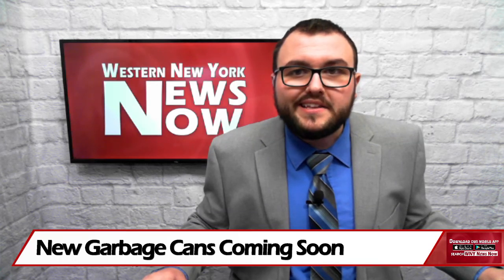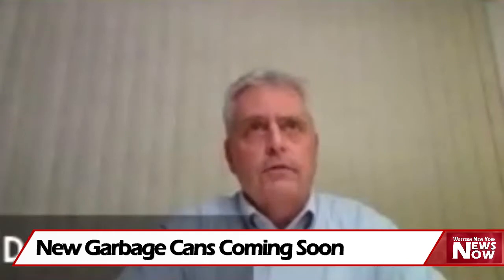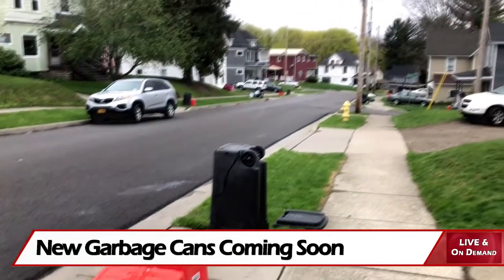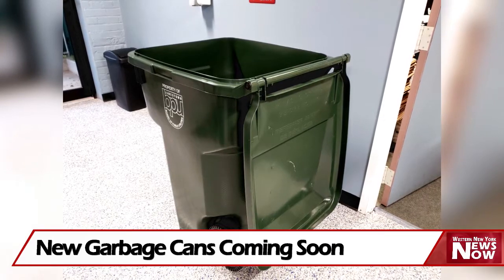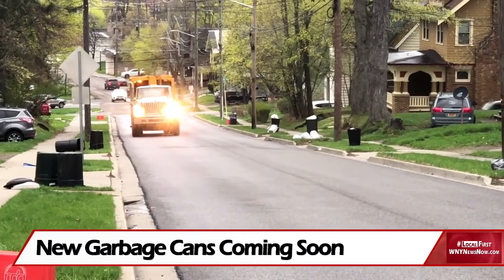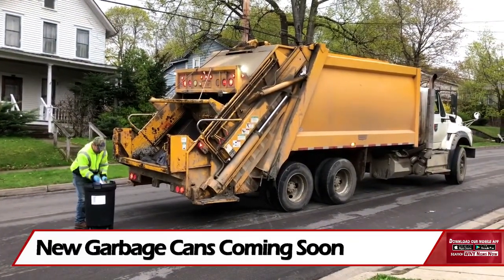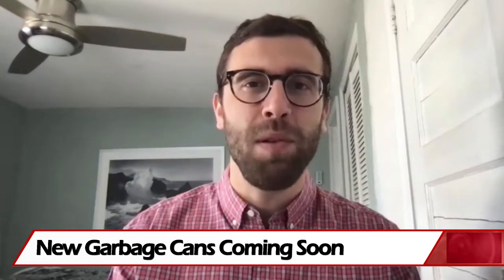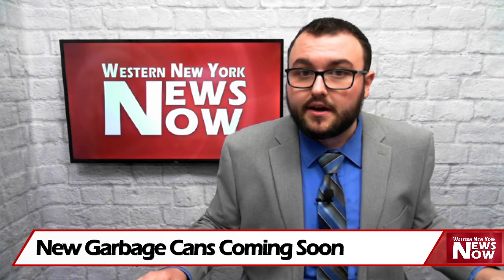New Garbage Cans Coming Soon